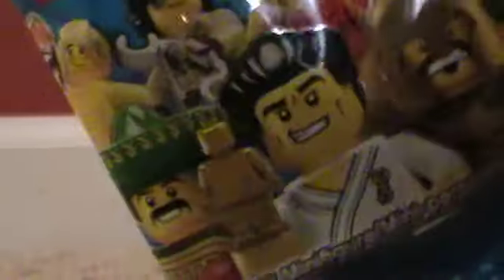LEGO Collectable Minifigures Series 2 Review: Disco Stu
dsfgfrg